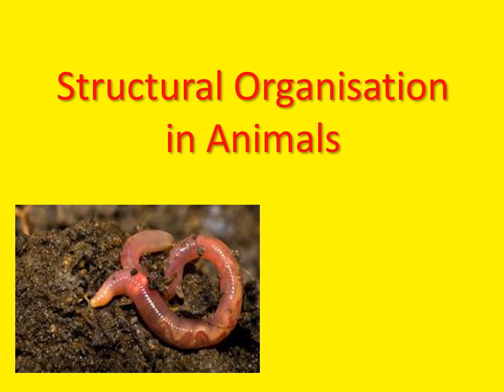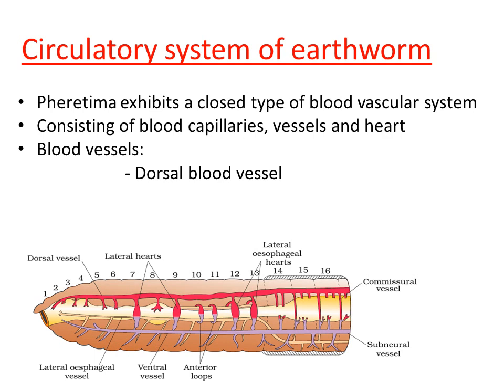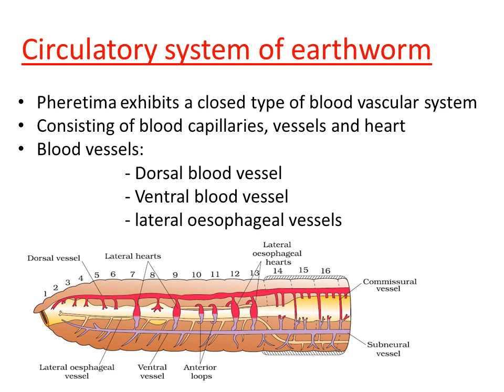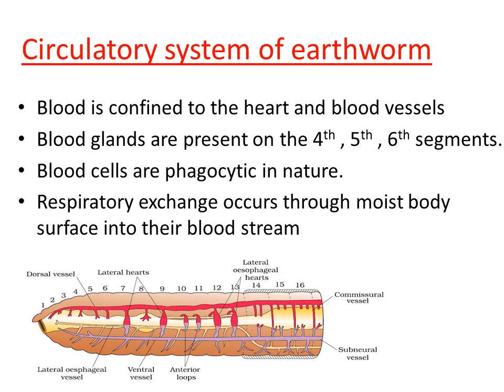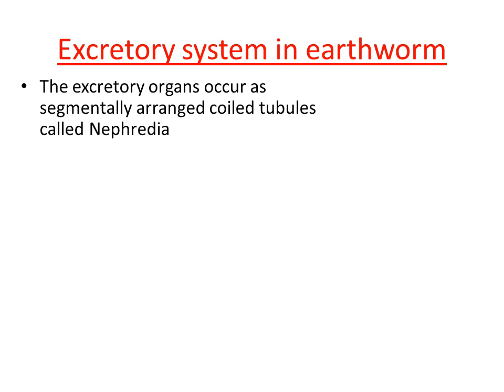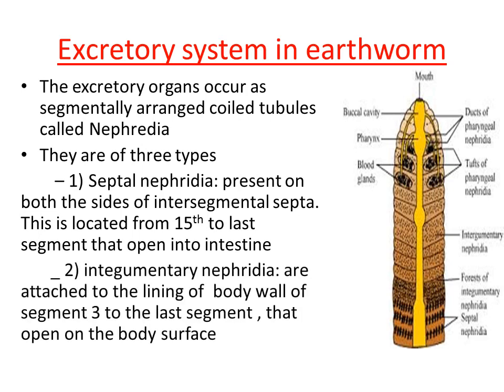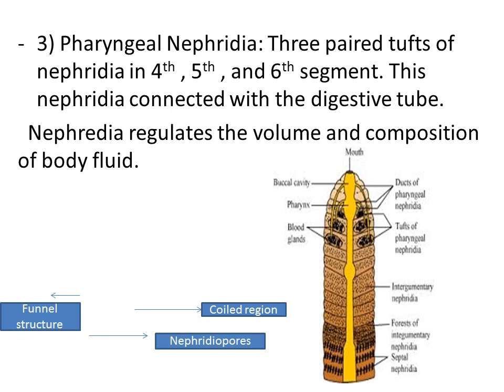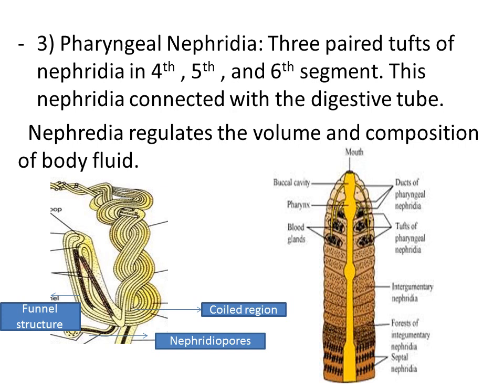Structural organisation in animals #3|Circulatory system of earthworm |Excretory system of earthworm